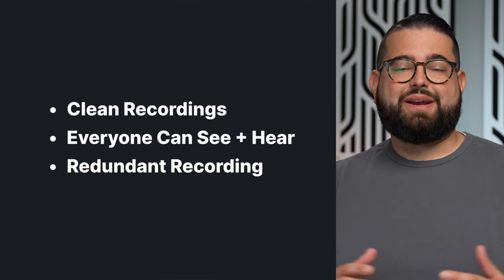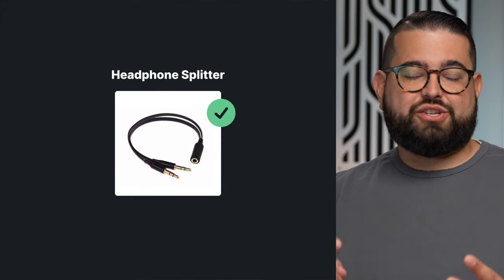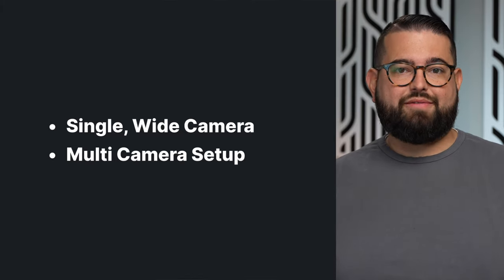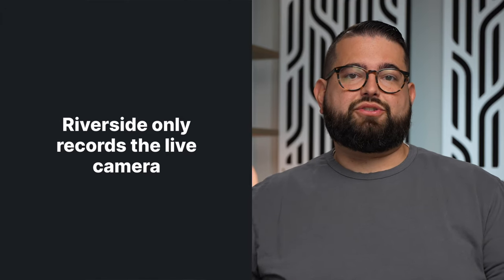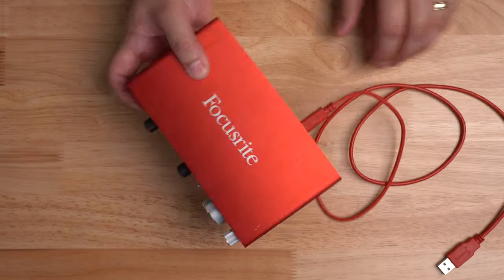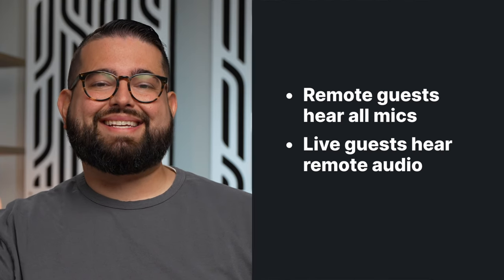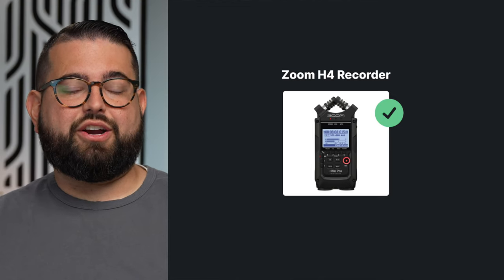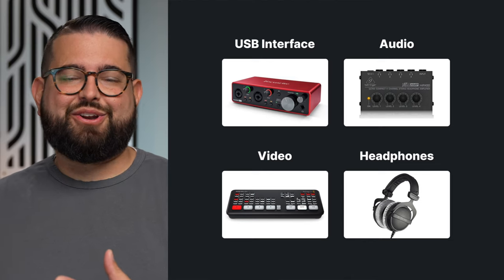How to Record a Podcast with In-Person and Remote Guests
Recording your podcast or video content with a combination of live and remote guests can be a challenge.  The ideal hybrid studio setup captures high-quality video, separate tracks of all participants, and ensures all guests can hear themselves and each other clearly. Watch this video to learn how to use Riverside and a few pieces of audio hardware for a high-end hybrid podcast recording.

Chapters ➡

00:00 Introduction
00:30 Headphone Solutions
02:03 Video Recording
04:14 Audio Interfaces
07:04 Using Audio Hijack

Behringer Headphone Amp

Focusrite Scarlett 2i2

1/4-inch to 1/8-in Audio Adapters

Logitech Creator Webcam